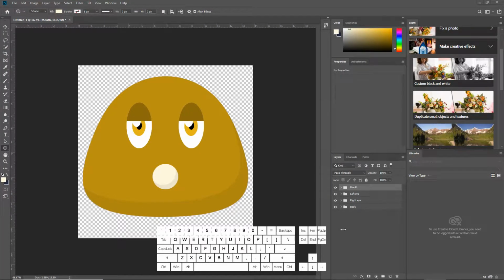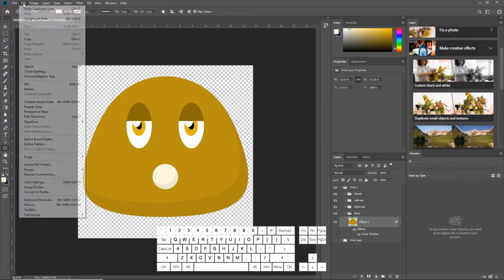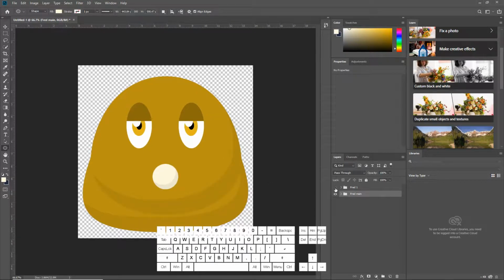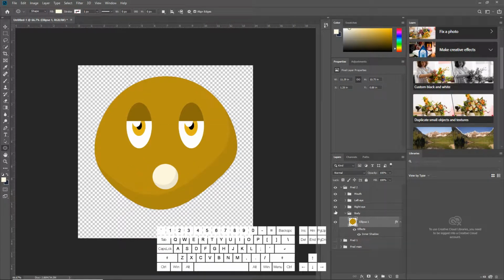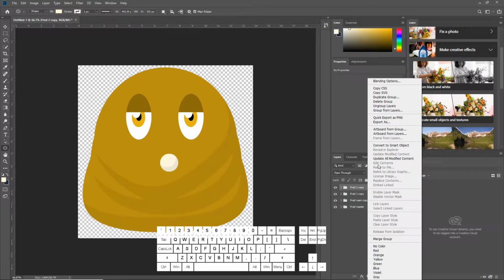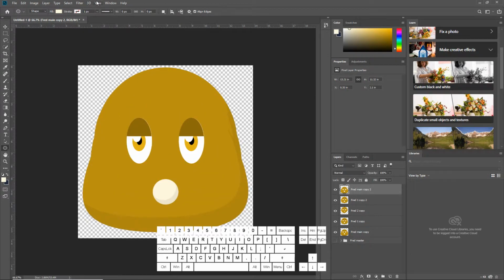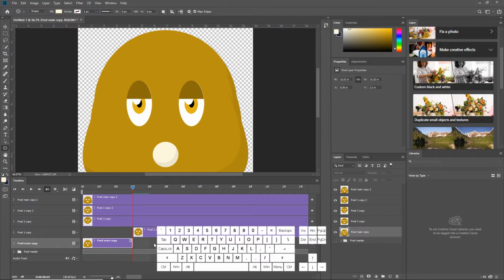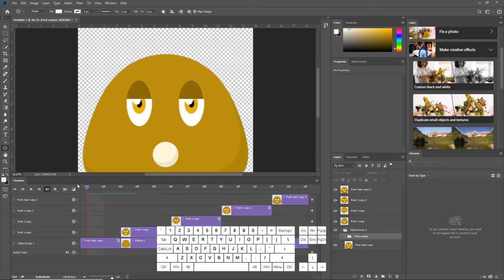Animating A simple Character Using Photoshop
In this video, you will learn how to Animate a jumping sequence using photoshop.